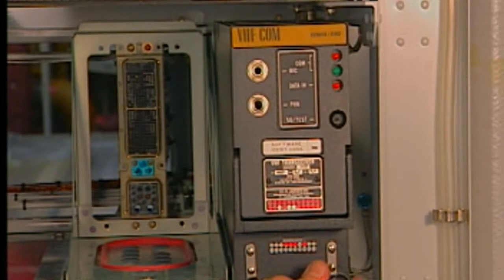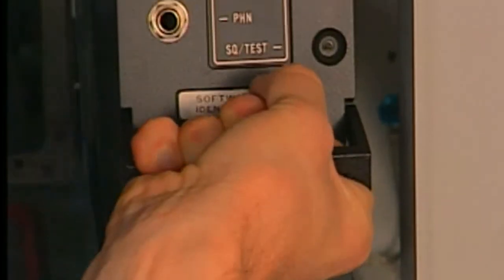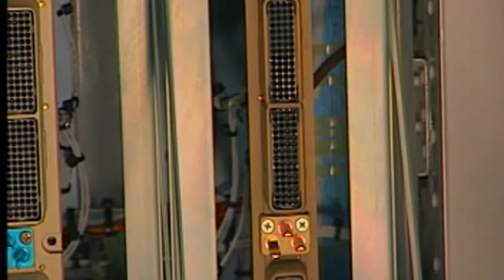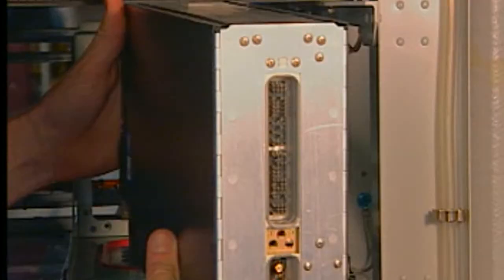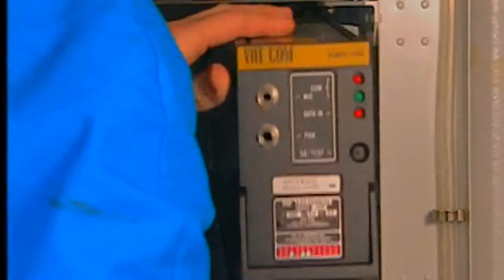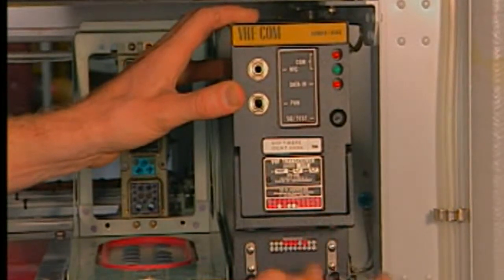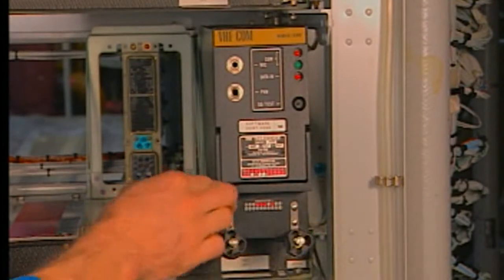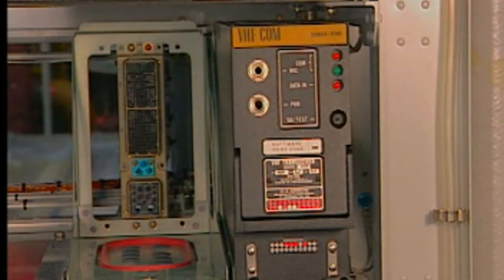Computer Removal/Installation A320 Family